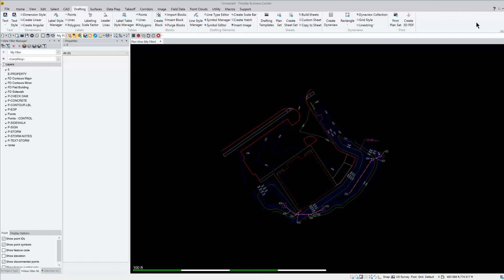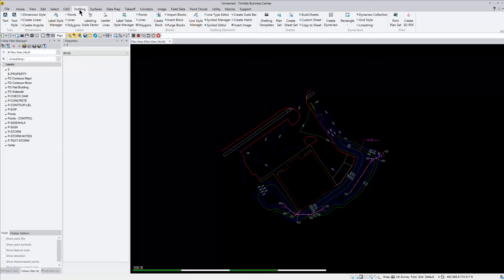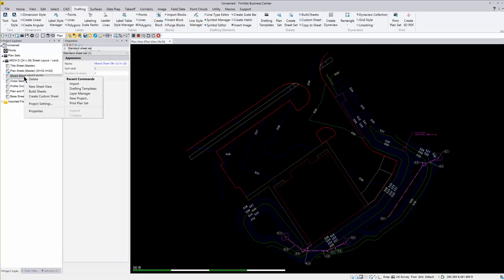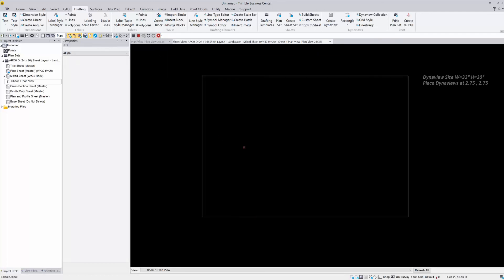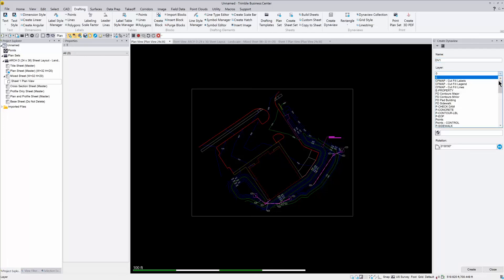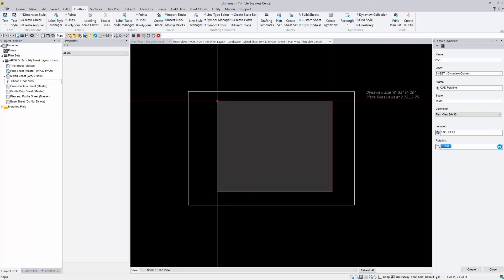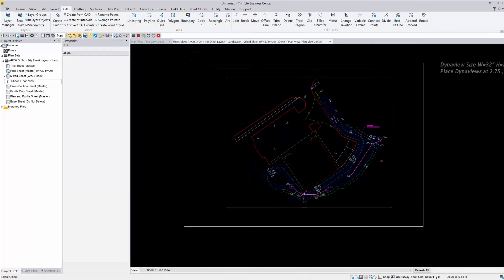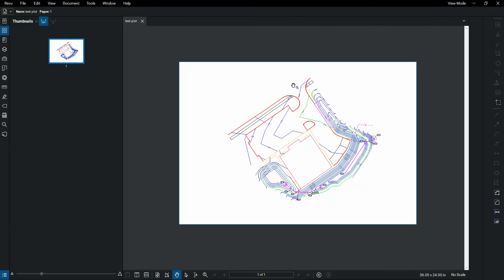TBC - Plotting with Dynaviews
In TBC v5.0 use the drafting menu and dynaviews to plot a PDF